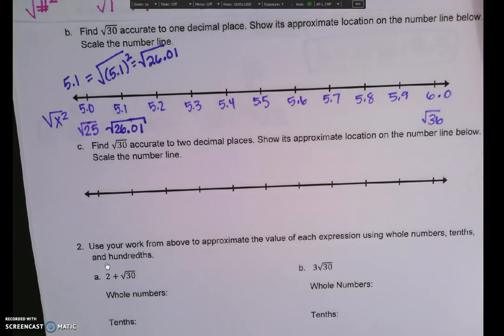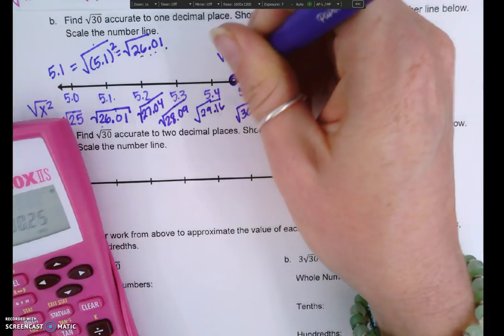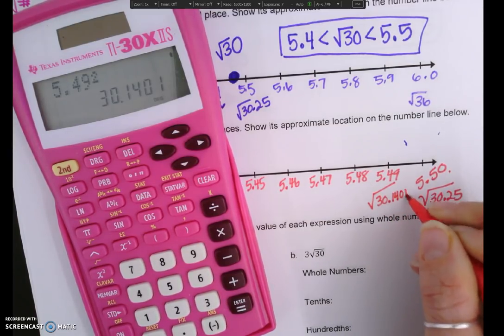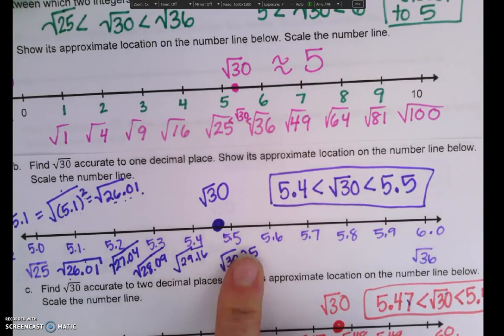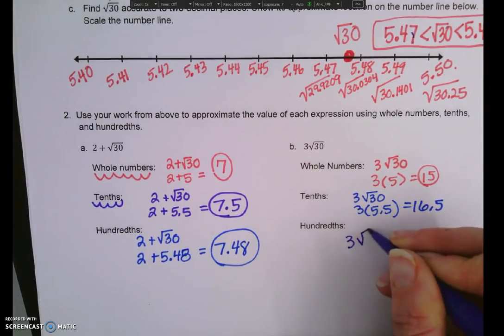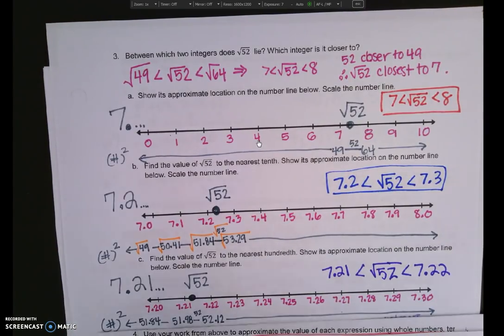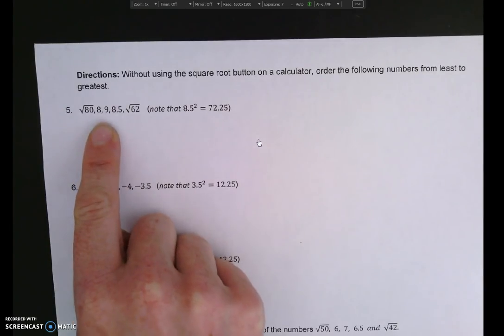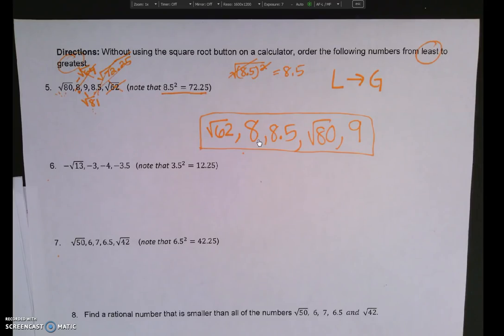6 1C and D video 2